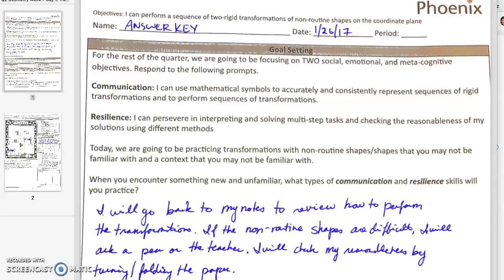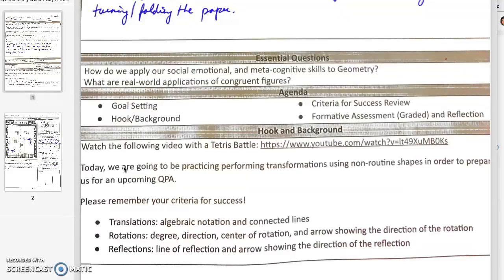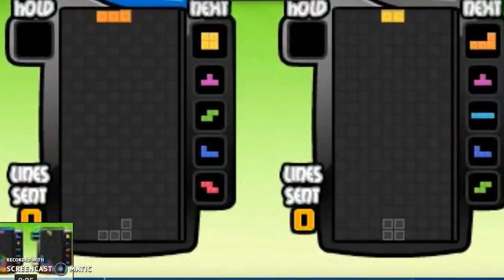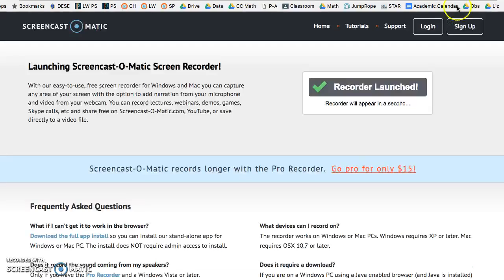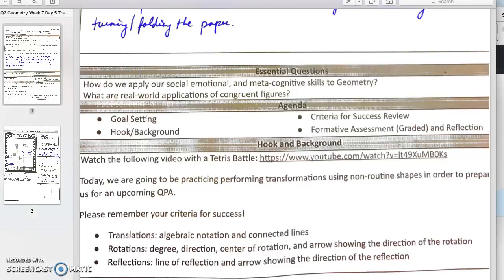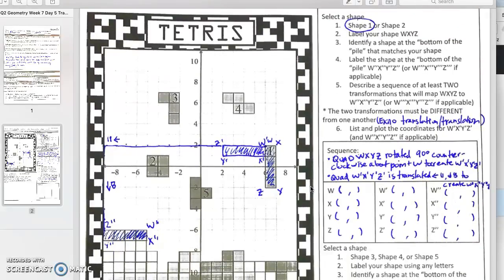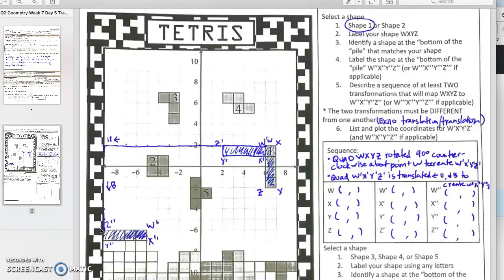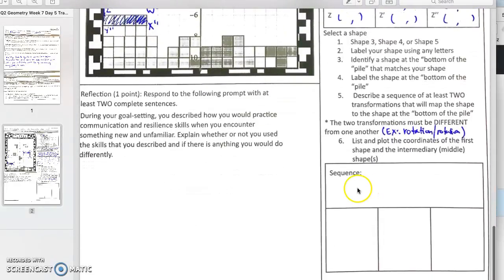Q2 Geometry Week 7 Day 5 Transformation Identify (Tetris)